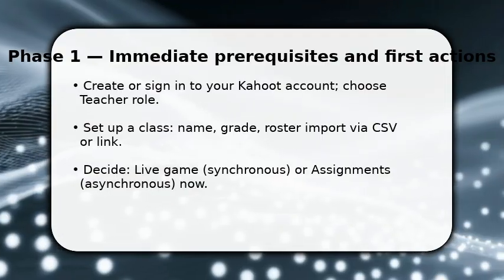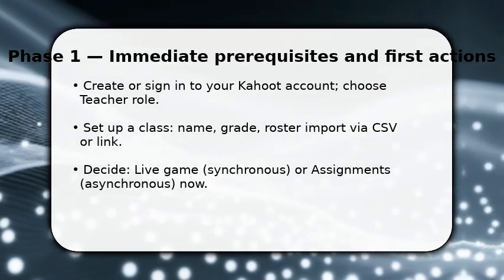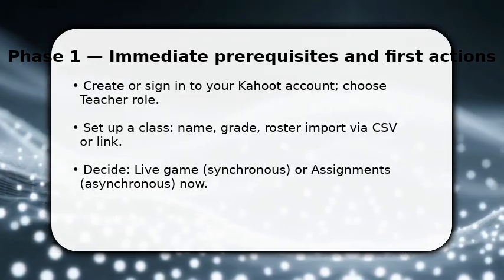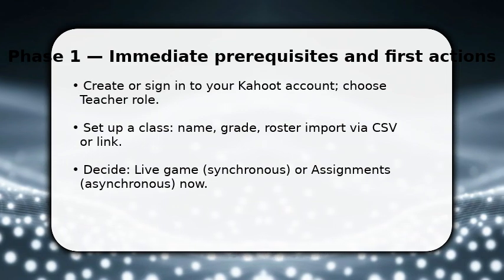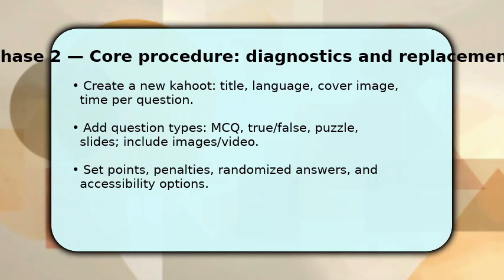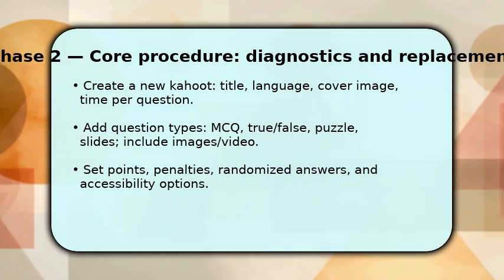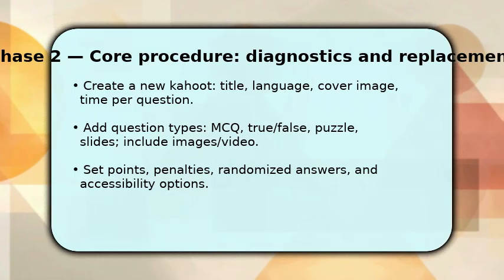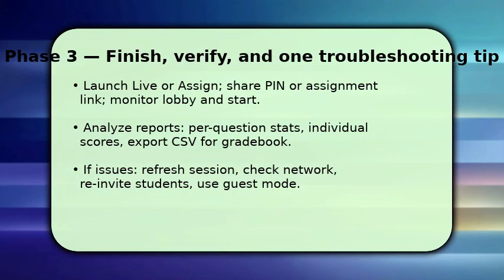How to Use Kahoot for Teachers (full Guide)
How to Use Kahoot for Teachers (full Guide) | 🔒 Surfshark VPN Deal — Stay private and secure. $1.99/mo + 3 Months Free ▸

Discover the full guide on how to effectively use Kahoot in educational settings. This video will walk teachers through setting up quizzes, integrating them into lessons, and engaging students with real-time feedback.